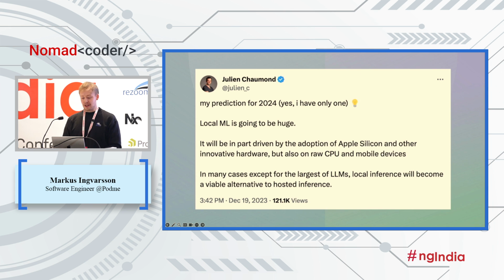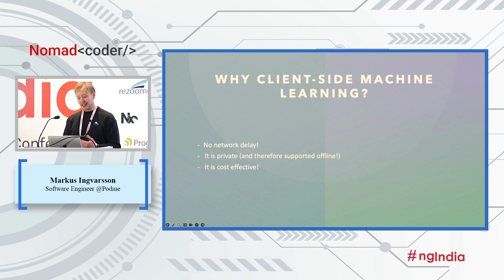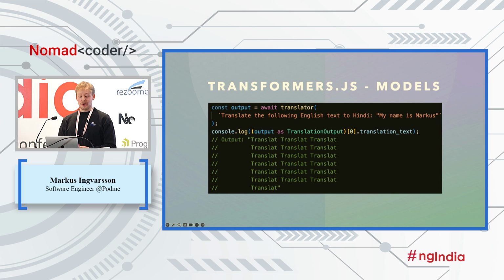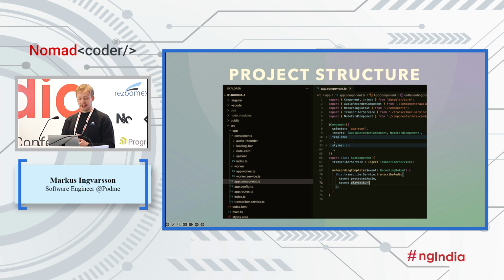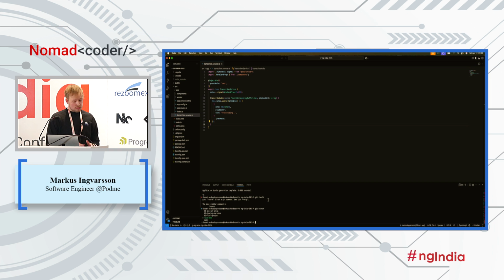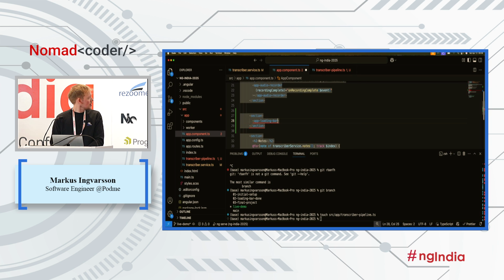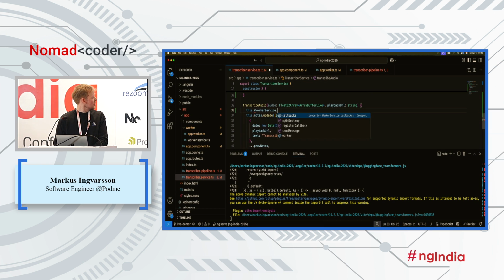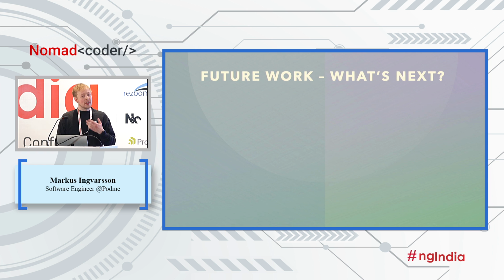ng-India 2025 | Intelligent Frontends: Angular and Transformers.js by Markus Ingvarsson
In this ng-India talk, Markus Ingvarsson explains Intelligent Frontends: Angular and Transformers.js.

The ng-India is one of the world's largest Angular conferences, held annually in Gurgaon, India.